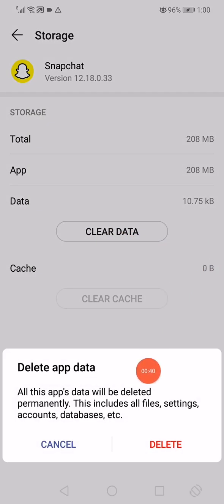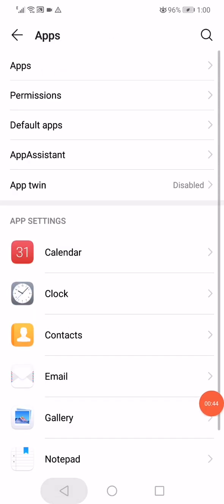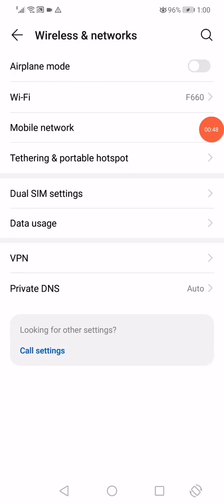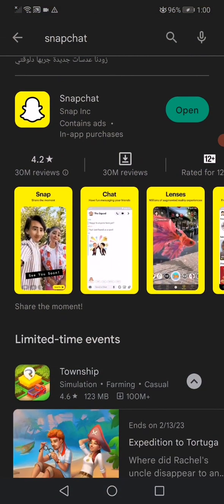How To FIX Snapchat Not Letting You Make a New Account! - Sign Up Solve 2023